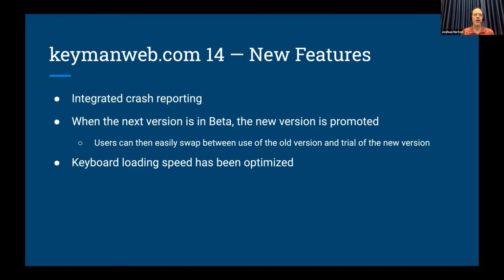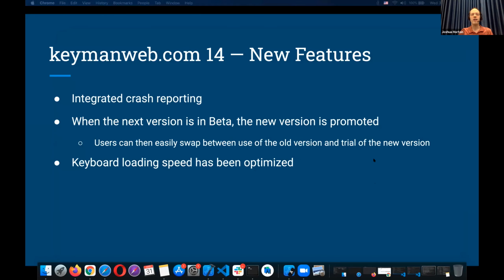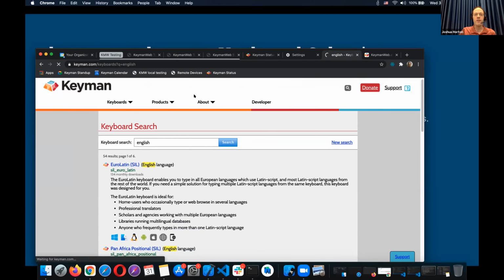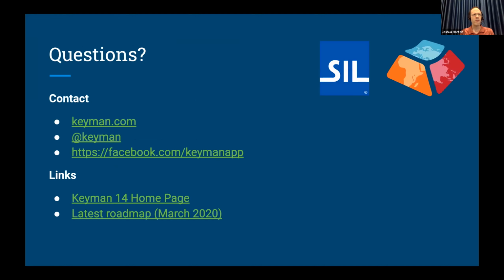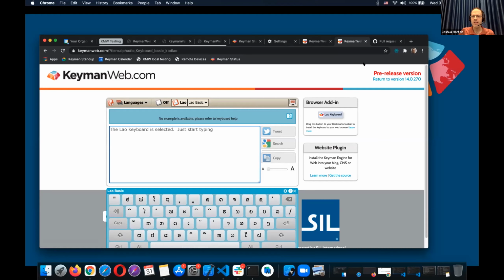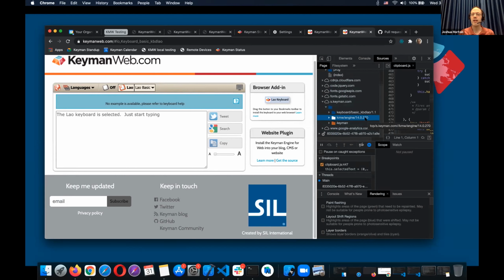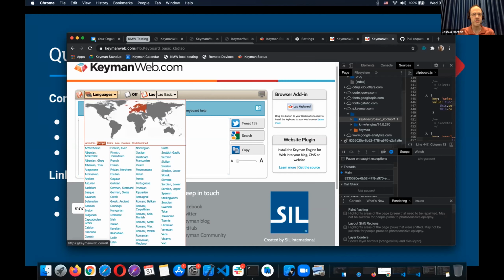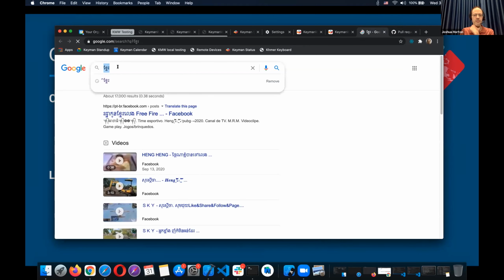Keymanweb com and KeymanWeb Bookmarklet 14.0 Webinar